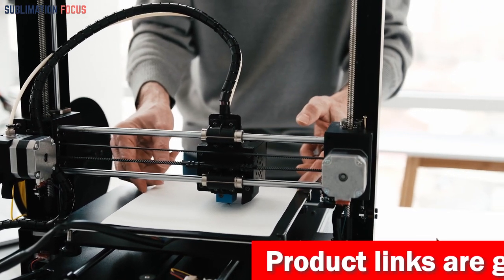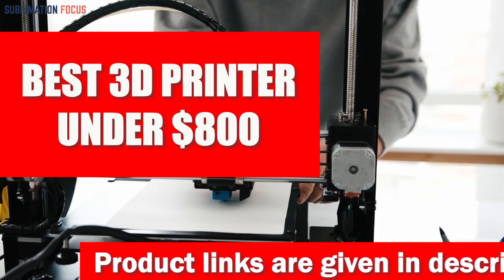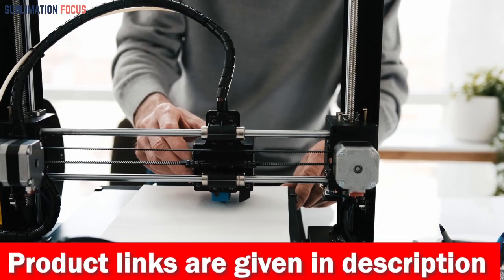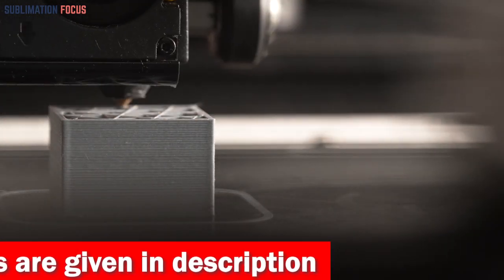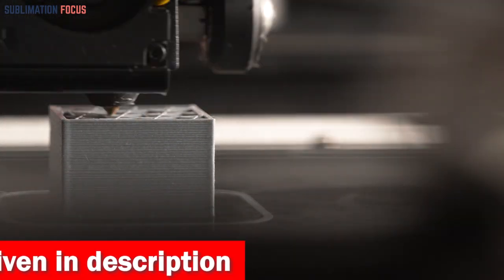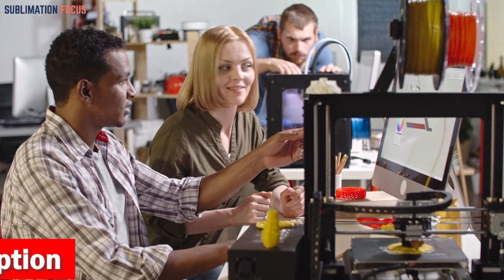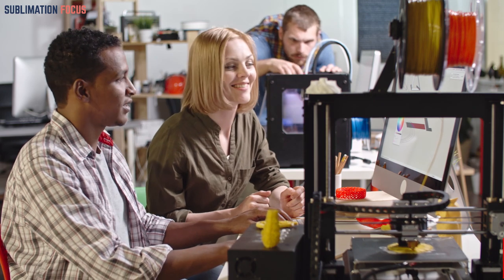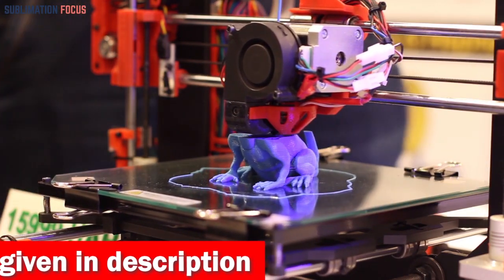FLASHFORGE Adventurer 4 Pro 2024 | What's New?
If you have been searching for the most efficient and versatile 3D printer under $800, the FLASHFORGE Adventurer 4 Pro 2024 emerges as an exceptional choice, packed with a suite of upgraded features that redefine your printing experience. One of its standout qualities lies in the Smart 30-Point Automatic Leveling system. This innovation ensures precise calibration by detecting and compensating for any variations between the nozzle and the platform. The result? Impeccably neat and smooth initial layers guarantee an excellent foundation for your prints. Speed is a game-changer here. The upgraded XY axis structure coupled with a high-speed copper nozzle slashes printing time by up to 5 times, a remarkable improvement. Plus, the inclusion of a hardened nozzle kit supports extended use with tough materials, catering to diverse printing needs from carbon fiber to PLA-CF and PETG-CF. Efficiency is the name of the game with its enhanced cooling system. Three fans, including dual ducts and an additional extruder fan, ensure rapid and effective cooling. This translates to superior surface finishes and accelerated cooling times during printing. The PEI Flexible Steel Plate Platform takes convenience up a notch. Its quick model removal feature, thanks to the PEI coating, offers strong adhesion while preventing warping. Removing prints becomes a hassle-free, tool-less, 1-second affair, thanks to the platform's bending capability. The Adventurer 4 Pro doesn't just meet expectations; it exceeds them. Retaining the beloved features of its predecessor, this model elevates your printing experience with higher speed, improved cooling, and material versatility. It's an efficient, user-friendly, and high-quality choice ideal for individuals, families, and educational settings alike.
Best 3D printer under $800 in 2024
Best 3D printer for newbies
Best cheap 3D printer 2024
Under $800 3D printer
Professional 3D printer in 2024
Best 3D printer for beginners 2024
Affordable 3D printer 2024
 High-speed 3D printer
Auto-feeding 3D printer
Best 3D printer for metallic PLA filament
Best 3D printer for miniatures
Best metal 3D printer under $800
Best 3D printer for kids 2024
Mid-range 3D printer
Best 3D printer for precision
Cheapest 3D printer 2024
Best FDM 3D printer under $800
Fastest 3D printer
Best 3D printer for home
Best 3D printer for metal in 2024
Best 3D printer for small business